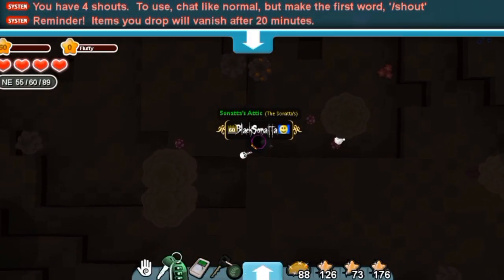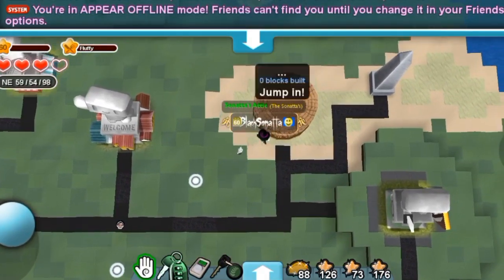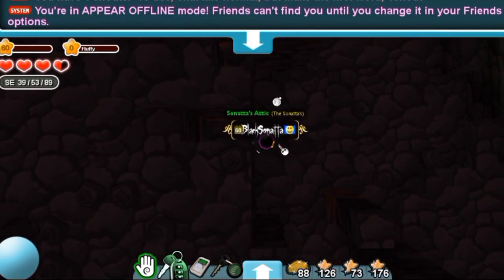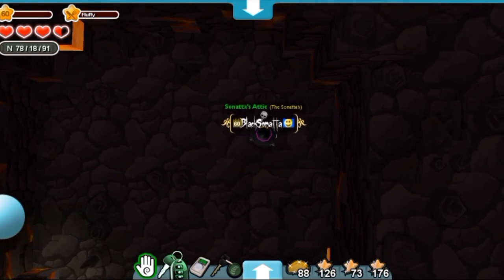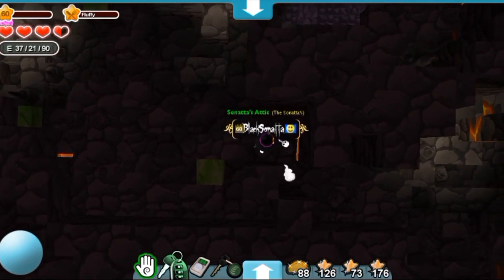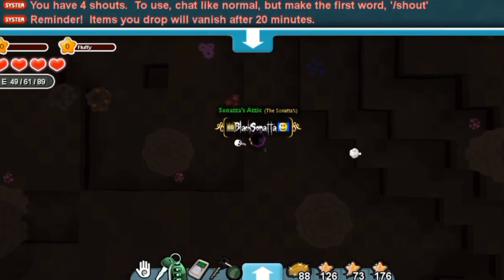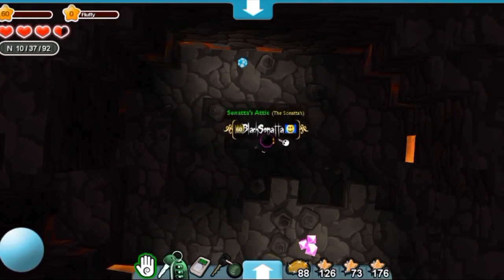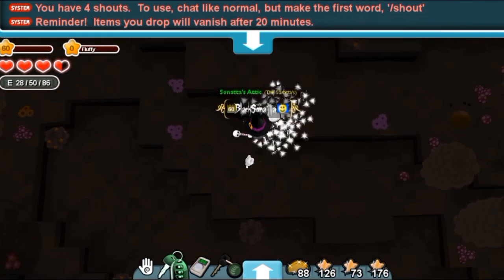2023 HALLOWEEN GHOST HUNT EVENT GUIDE - How To Play & Helpful Tips!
Hello everyone, it is me, BlackSonatta here, and with the new Cubic Castles Halloween Update, i decided i would answer a lot of question thst players been having over the past couple of dau by doing a halloween ghost hunt guide! Here, you'll be getting a full introduction to how the event work, aswell as some tips & tricks on how to grind for these event in the most optimal way possible!